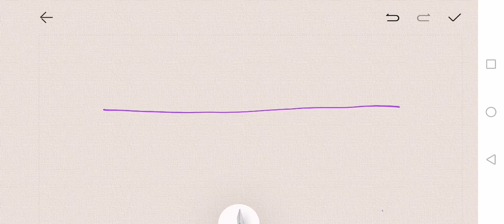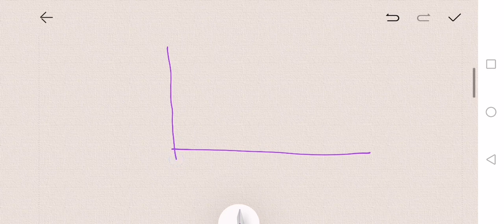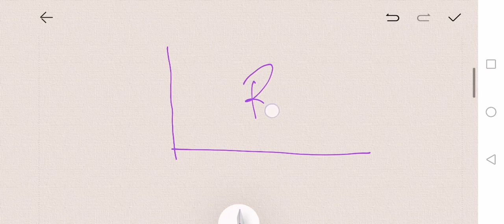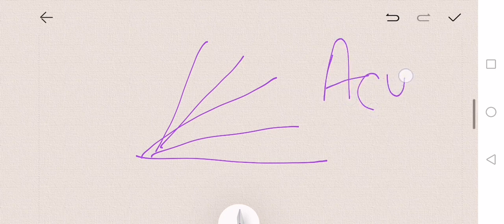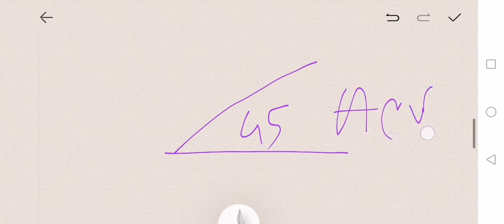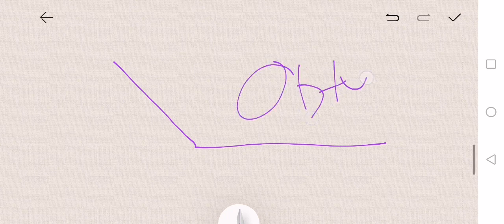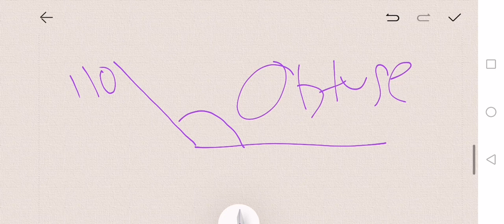Straight, Right, Acute, Obtuse and Reflex Angles